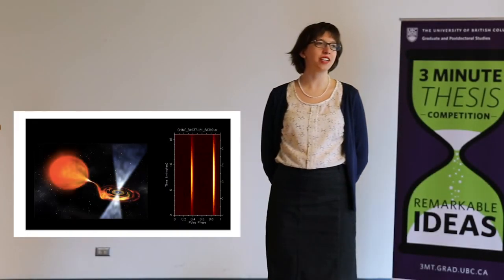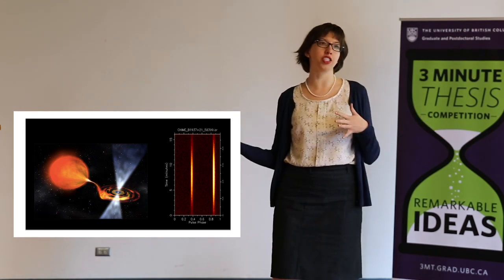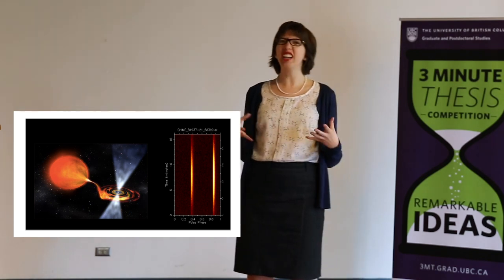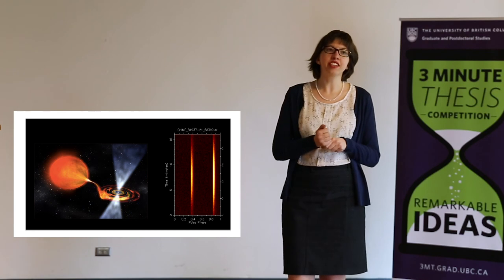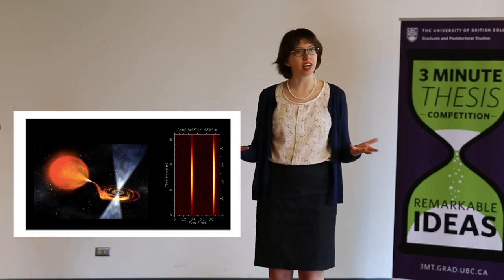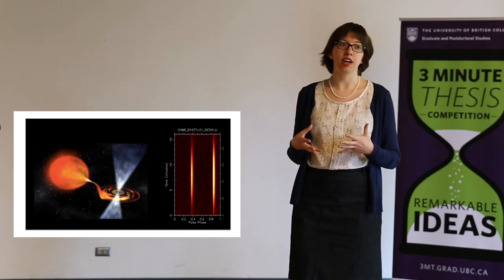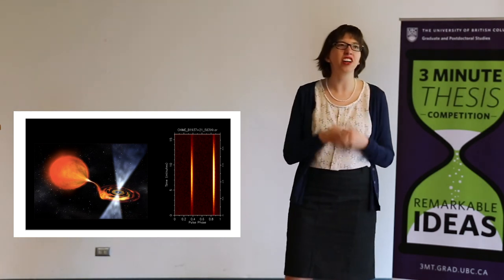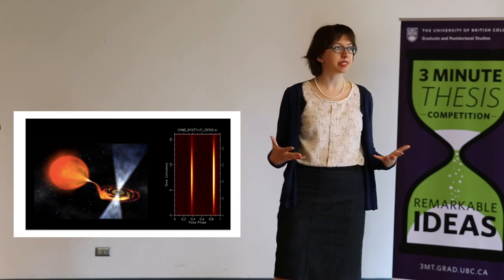2020 3MT: Deborah Good (Semi-finalist)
UBC's 2020 Three-Minute Thesis Semi-Finalist, Deborah Good uses the analogy of zombies to describe her research analyzing pulsars. Deborah Good is currently completing their PhD in Physics under the supervision of Prof. Ingrid Stairs.